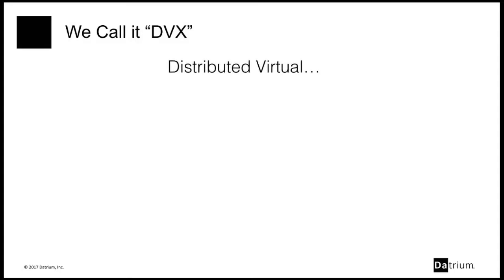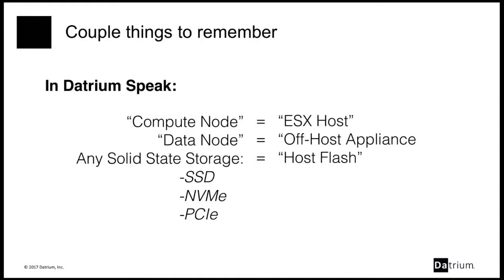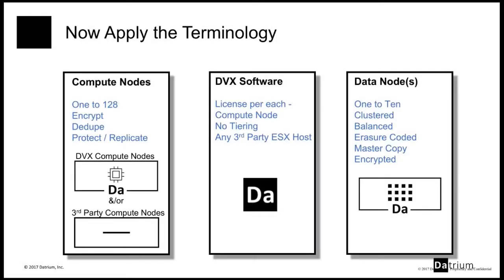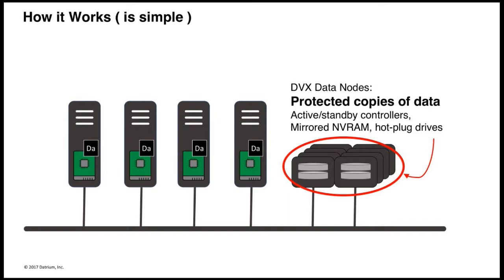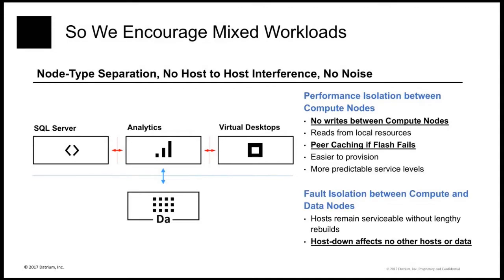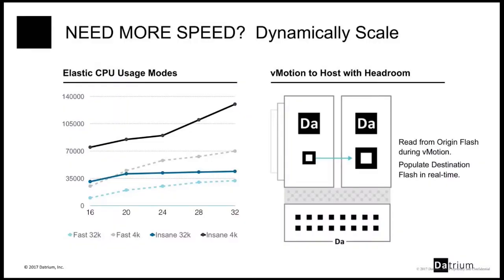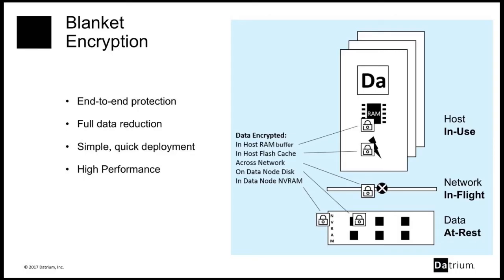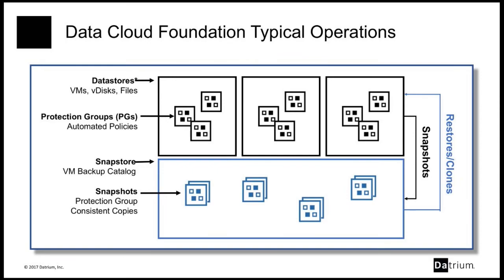Datrium DVX Architecture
Devin Hamilton joins Alastair Cooke to talk on the DVX system architecture.

*About vBrownBag*

*vBrownBag TechTalks*